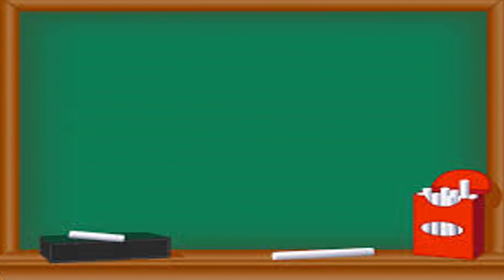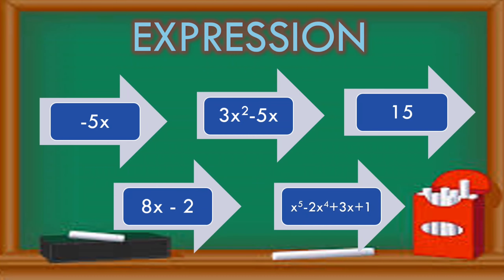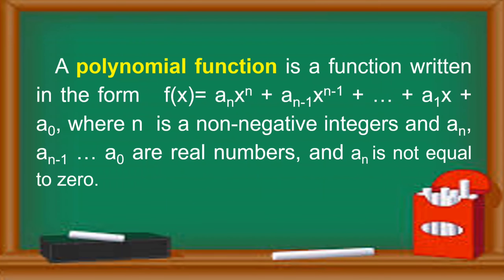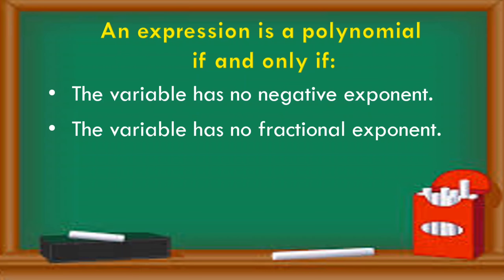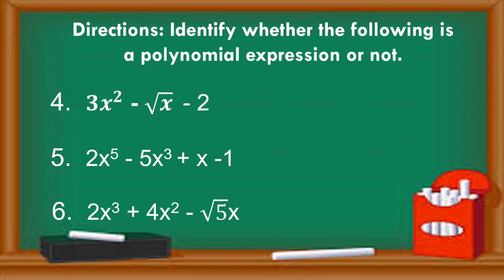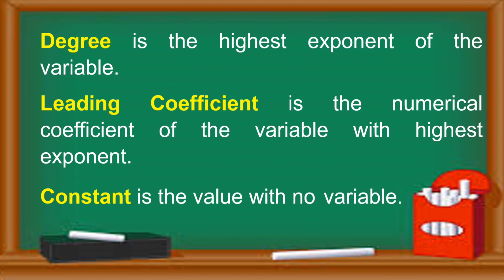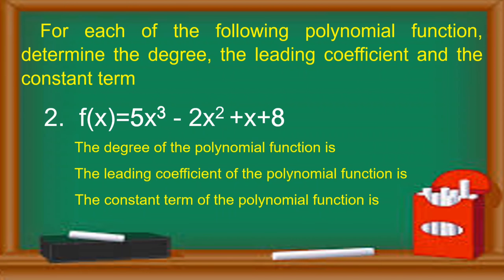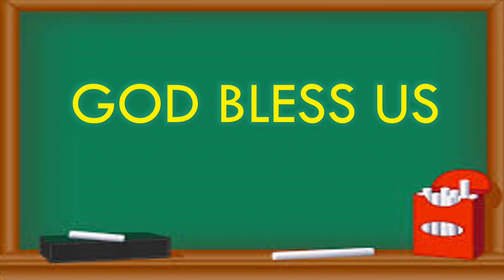Grade 10 - Introduction to Polynomial Functions - Tagalog/ English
The video is about polynomial function.